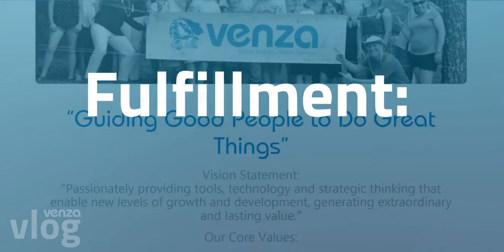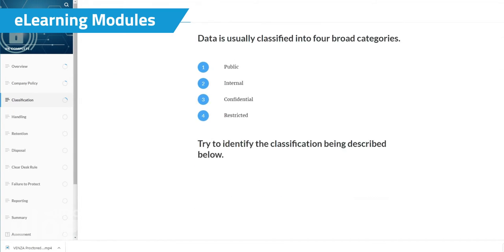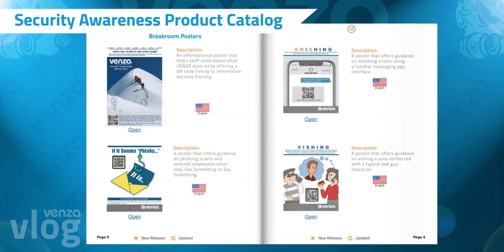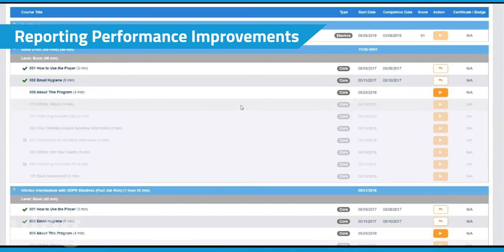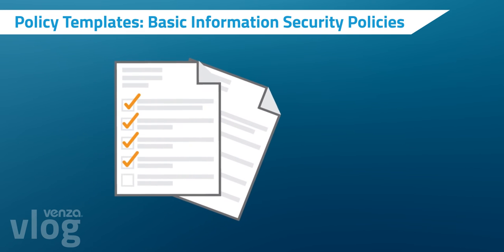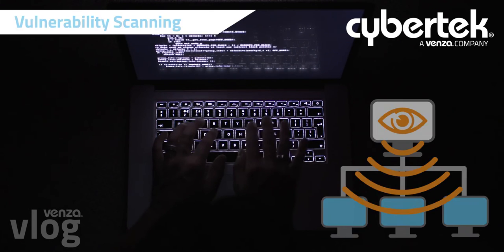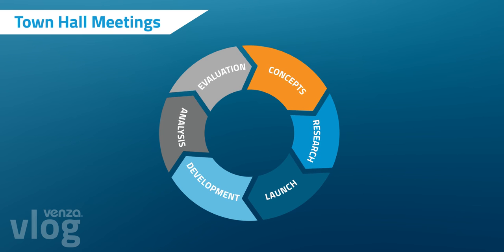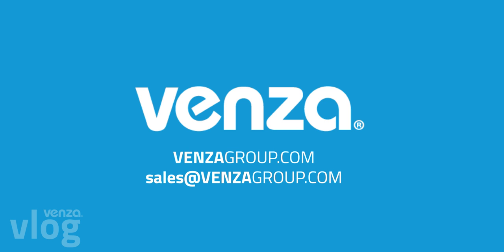VENZA vlog JAN - Special Edition VENZA Vision 22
One of VENZA’s core values is “Fulfilment” the definition of which is “Promises Delivered” not only to our co-workers but especially to our customers.
We are excited to share all the new, updated, and improved products and features released last year as part of Vision 2022.